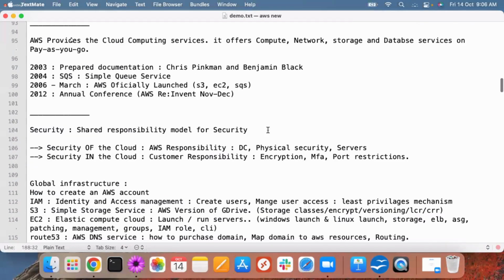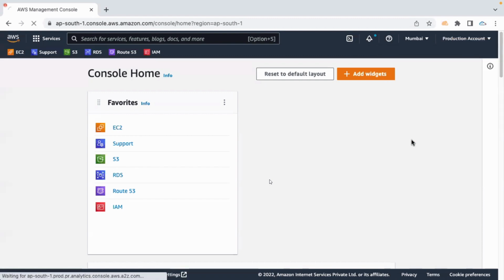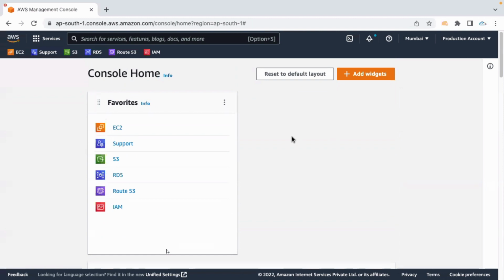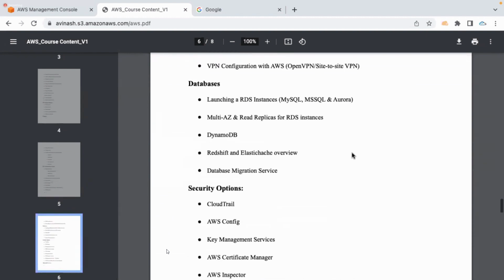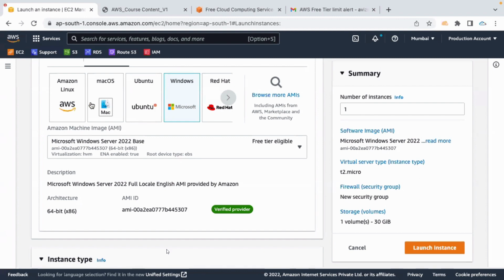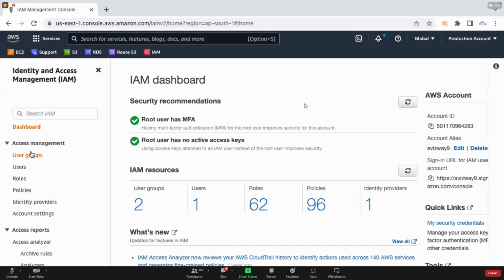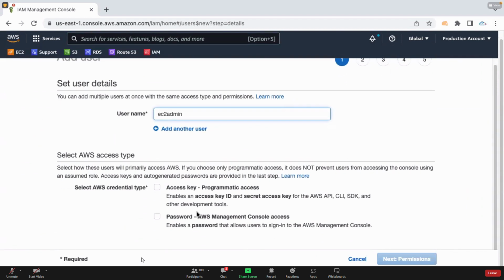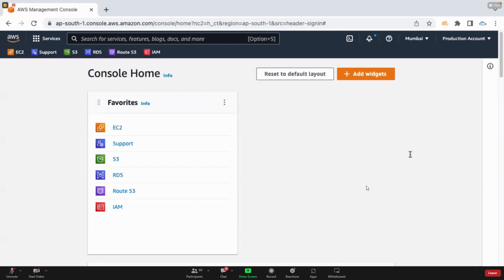Zoom Meeting 2022 10 14 09 06 37